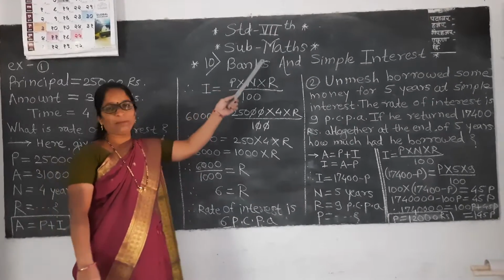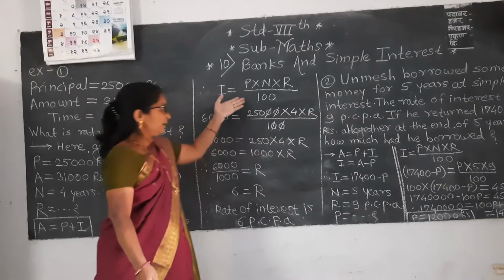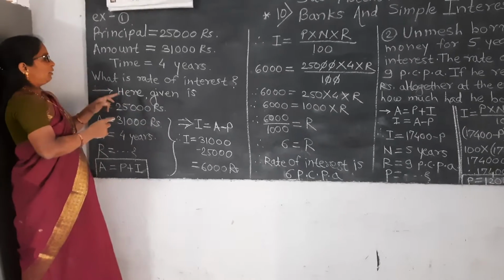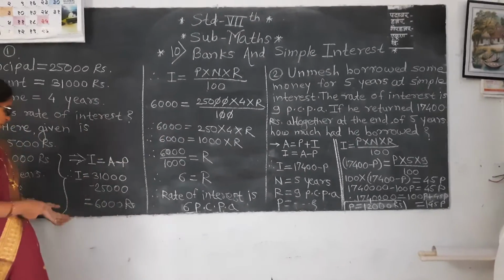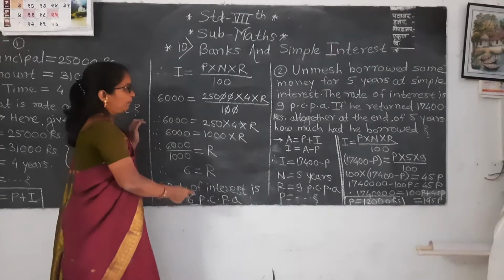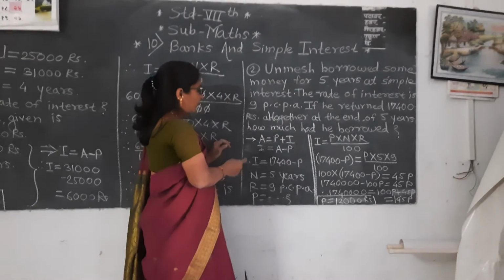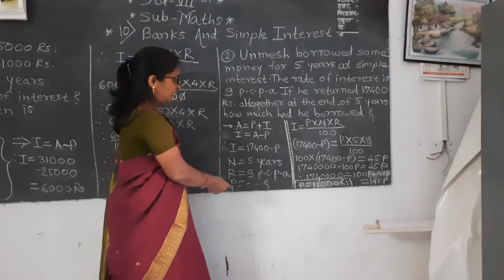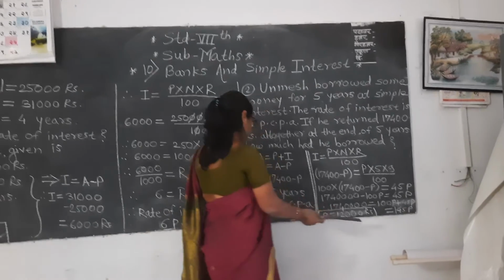💐 Std - 7th 🌹 Sub - Maths 🔢 Chap -10 th 🏧 Bank and simple interest 🔣 Application of formula 💐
💐 To calculate unknown term from known terms with the help of formula I.e .I , P , N , R and A .💐